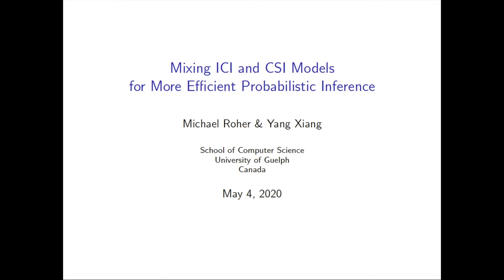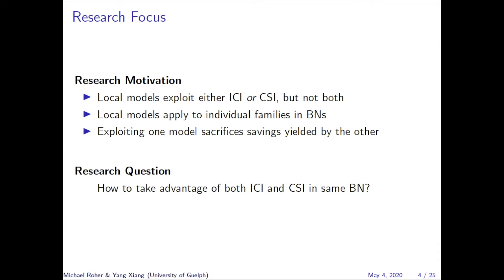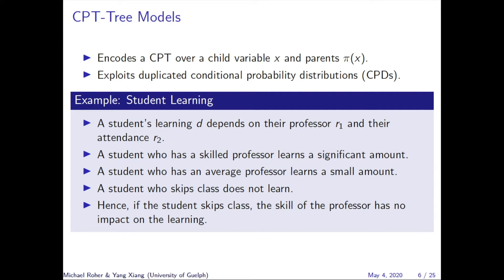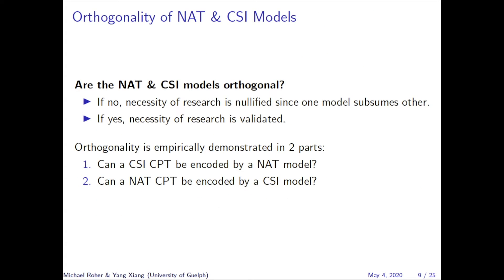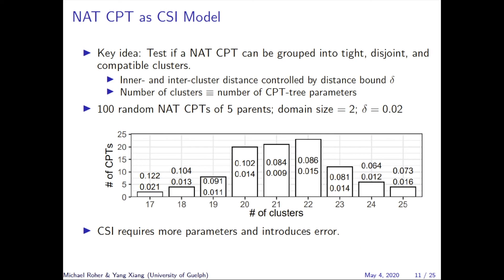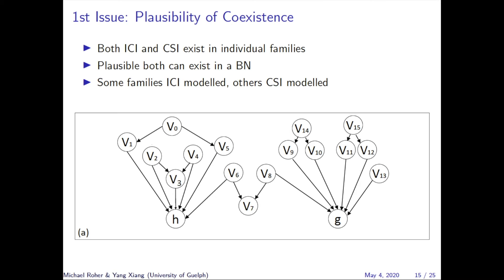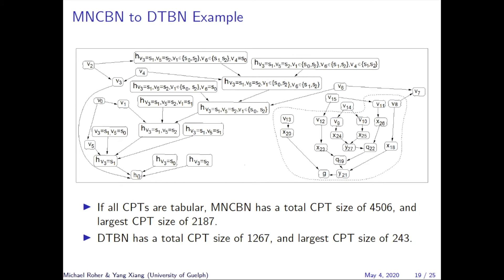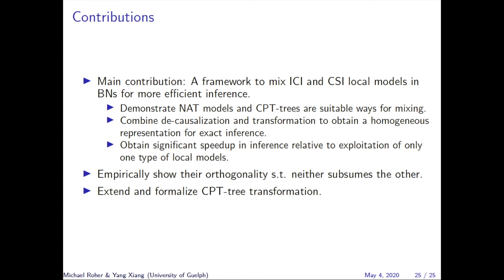Mixing ICI and CSI Models for More Efficient Probabilistic Inference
Michael Roher (University of Guelph) and Yang Xiang (University of Guelph).

Conditional probability tables (CPTs) in Bayesian Networks (BNs) have  exponential space on the family size.   Local models based on independence of causal influence (ICI) or  context-specific independence (CSI) have been applied separately to improve the efficiency.   We propose a framework to mix both local models in the same BN for improved efficiency.  In particular, we show that ICI and CSI are orthogonal, and each  is unable to express the other efficiently and accurately.   We propose a formalism to encode both types of local models in the same BN, and to convert it into a homogenous representation to support exact inference.  We report experimental evaluation where significant efficiency gain is obtained in exact inference.